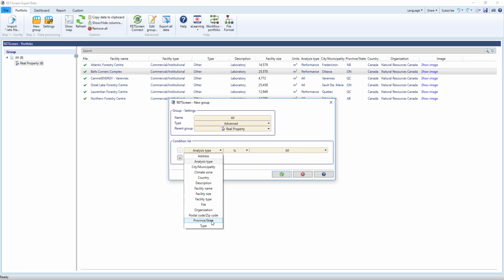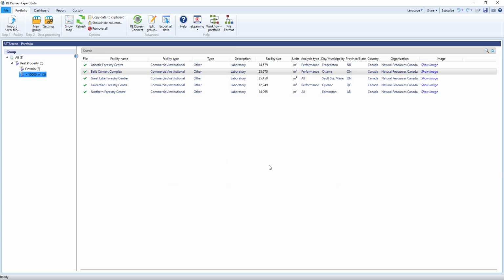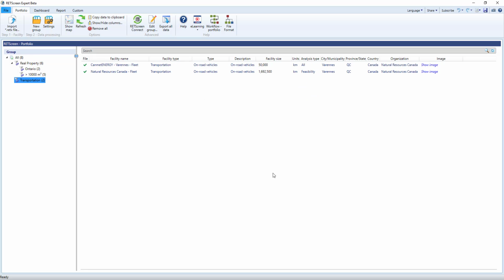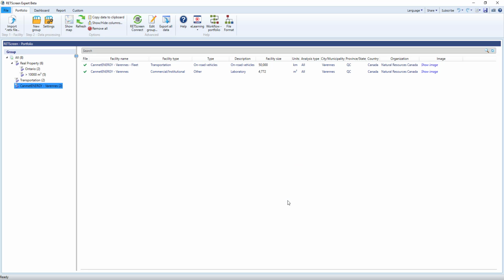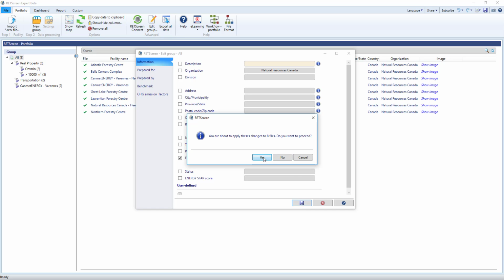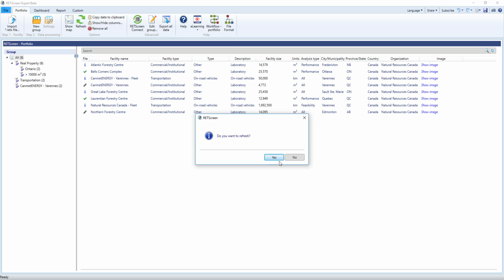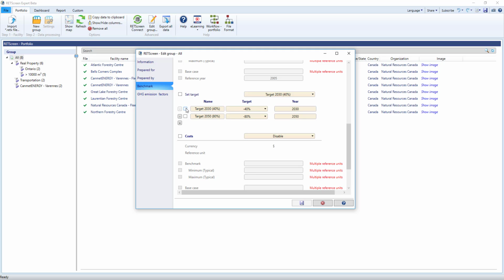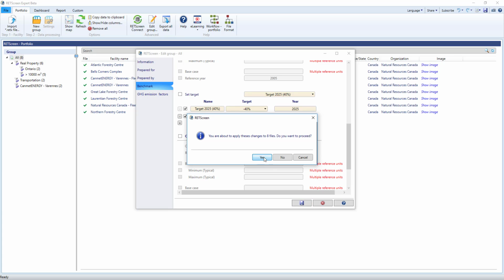Organizing, Grouping and Metadata